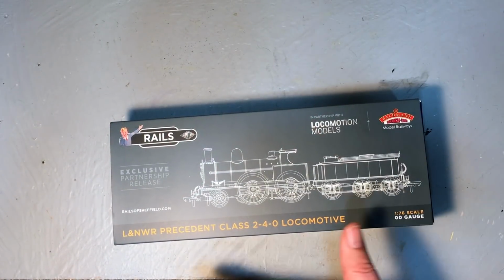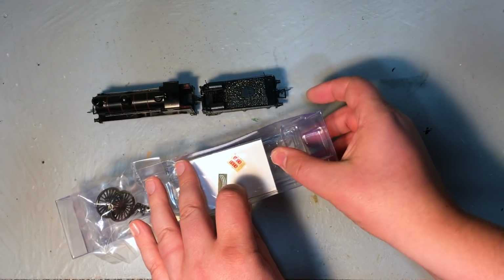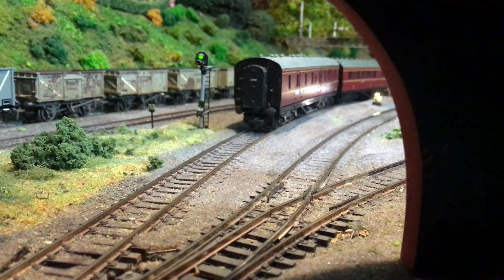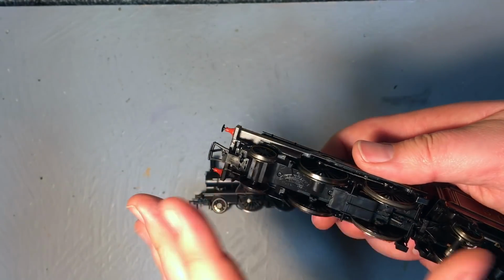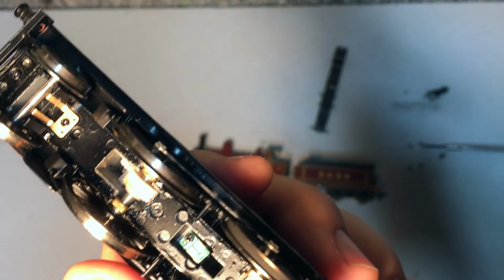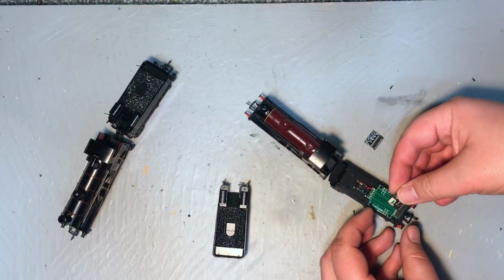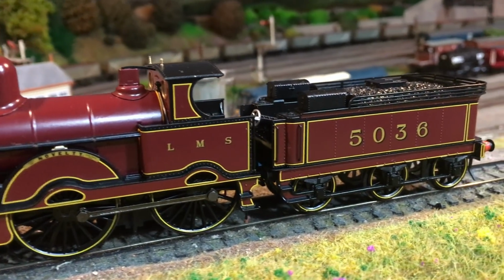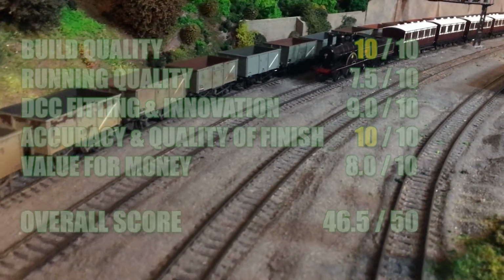The Most Eagerly Awaited NRM Model? | Improved Precedent First Unboxing and Review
Today Jenny is the first YouTuber to take a look at the new LNWR Improved Precedent Class. Let's see what she thinks of it!

If you like the look of these models and fancy some for yourself, here are some links to help you out: